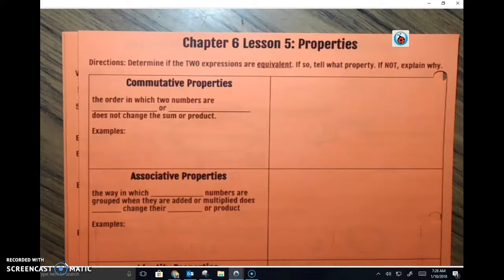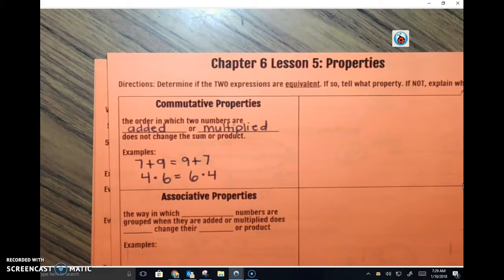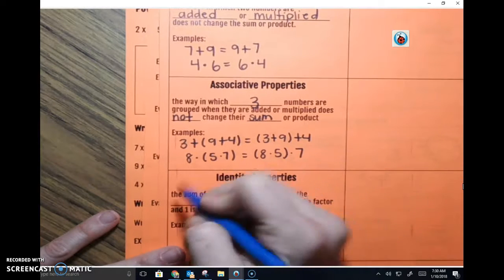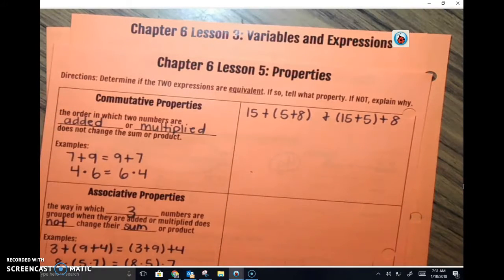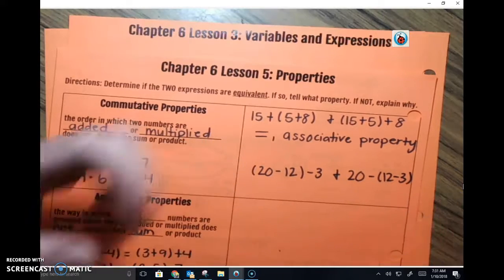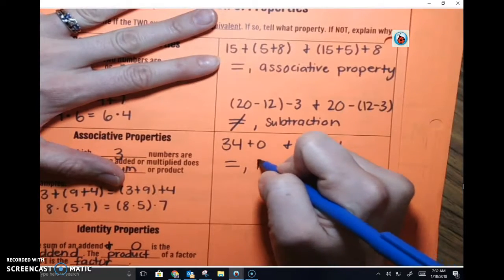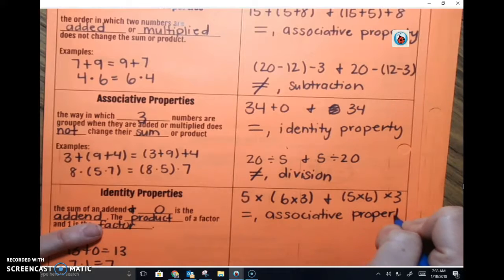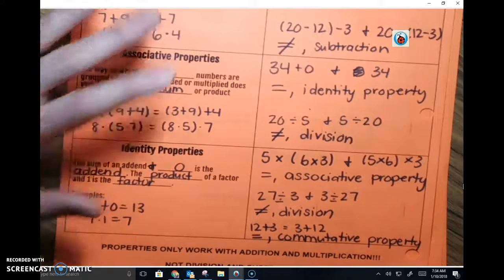Chapter 6 Lesson 5: Properties